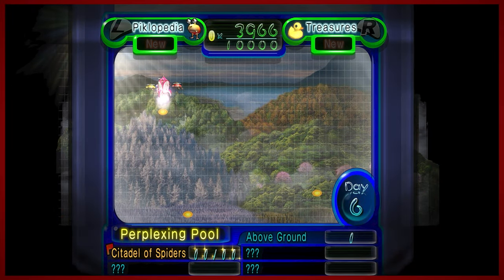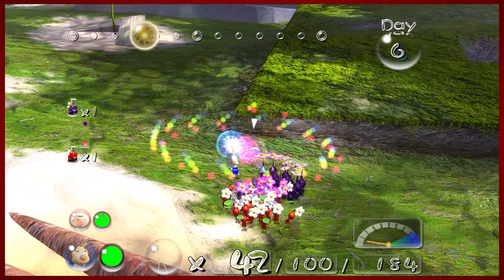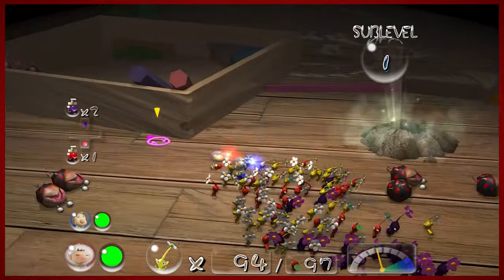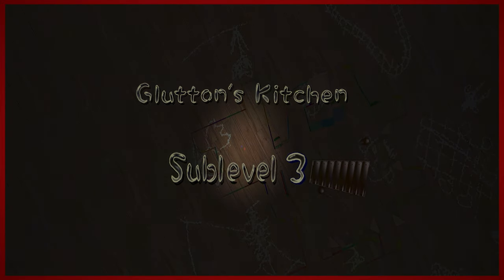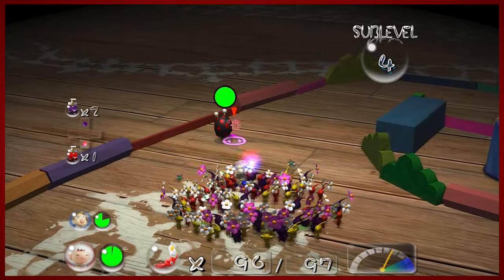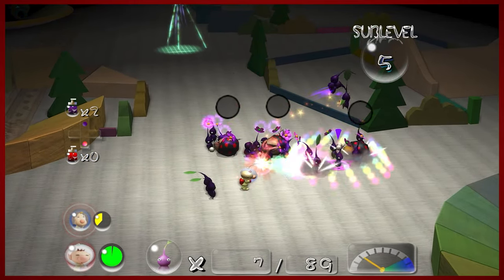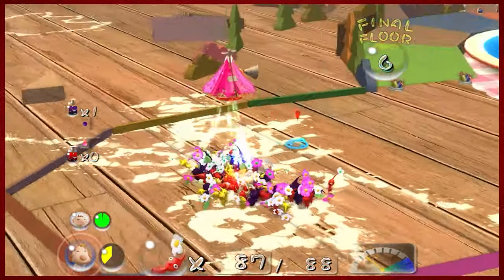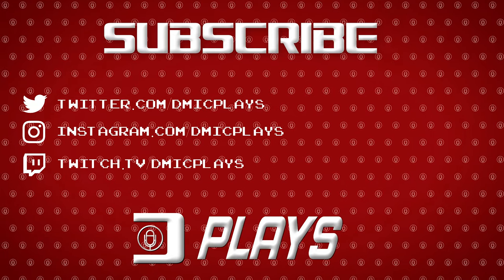Toast | Pikmin 2 - Part 6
Gonna make lots of dough in this episode